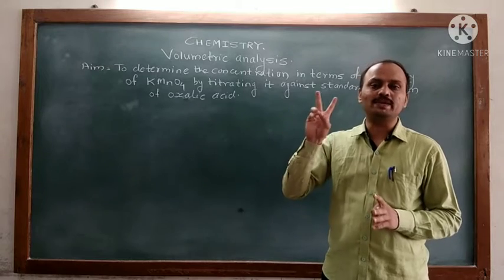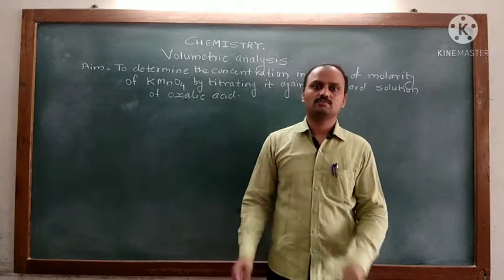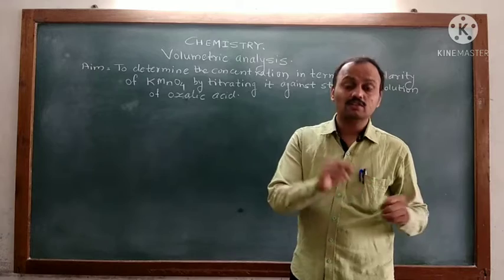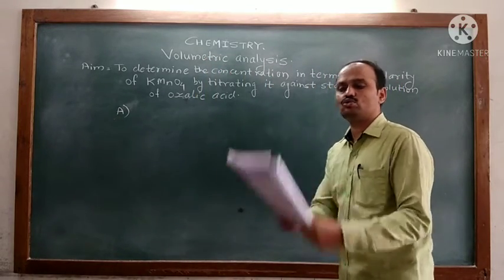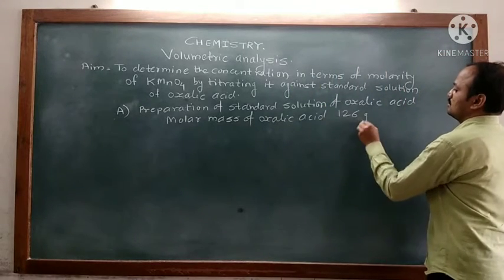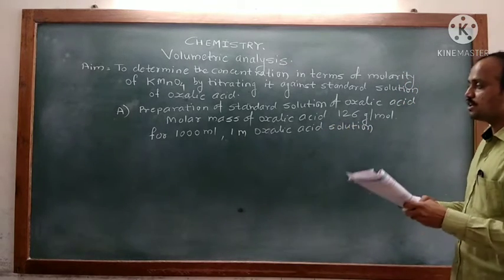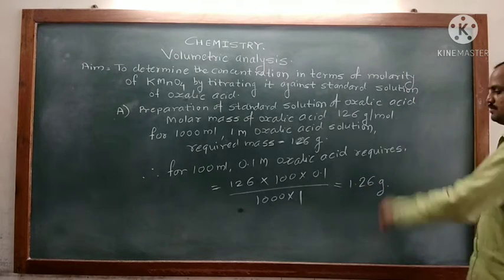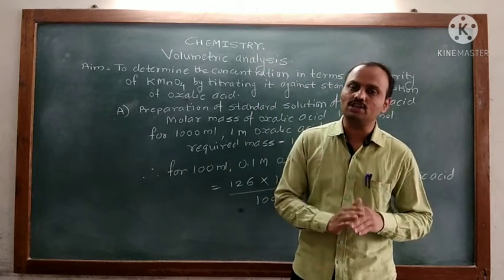Volumetric analysis of Oxalic acid